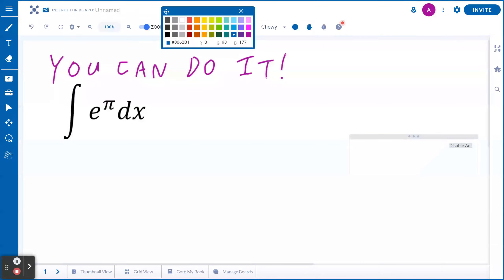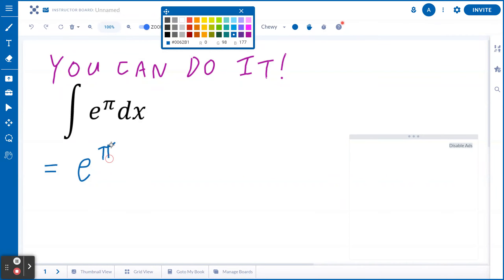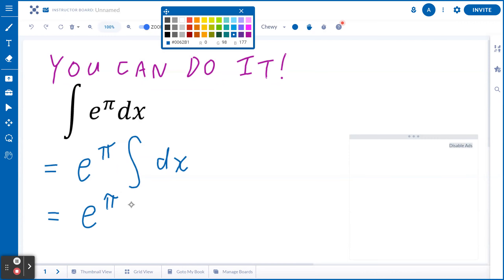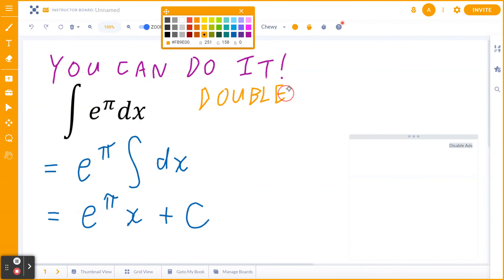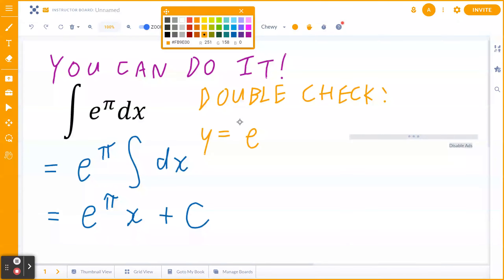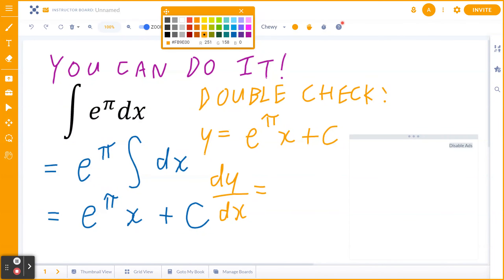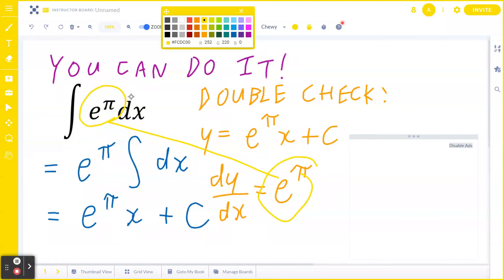Integration of e^pi with respect to x.